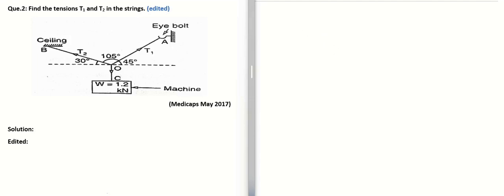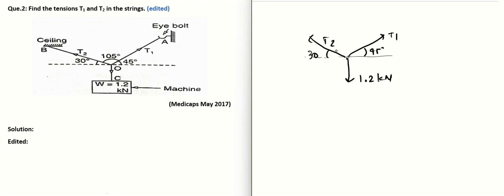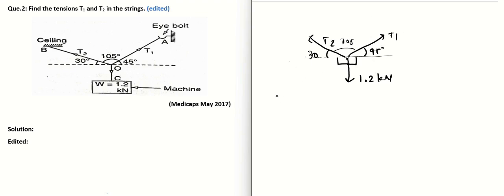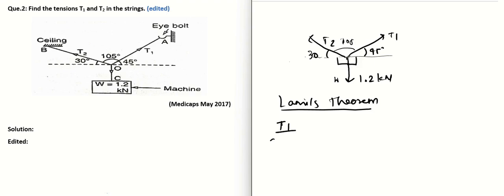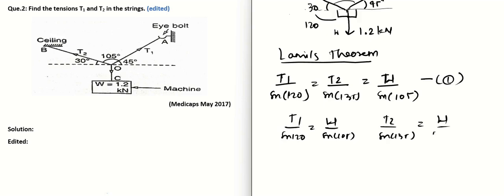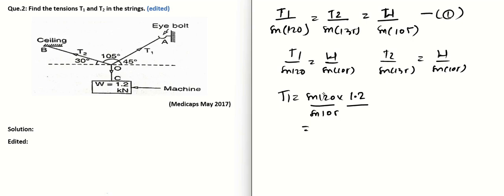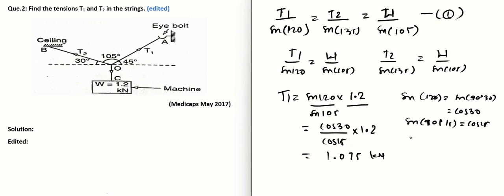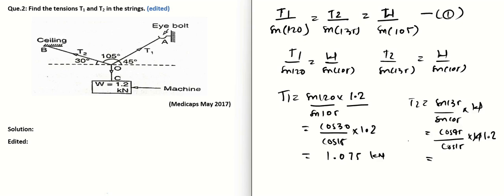(V-MU4-BCEEM) Prob-2: Find the tensions T1 and T2 in the strings.